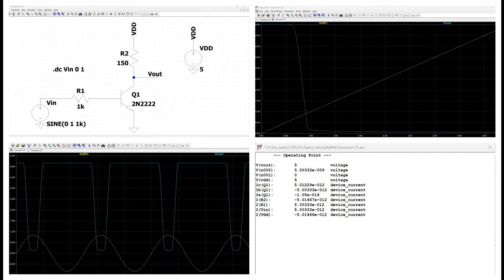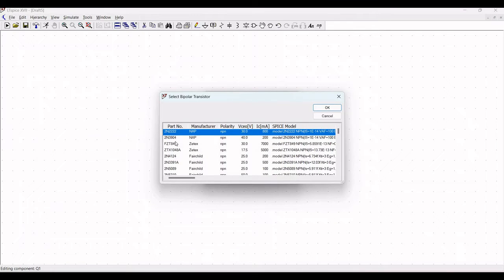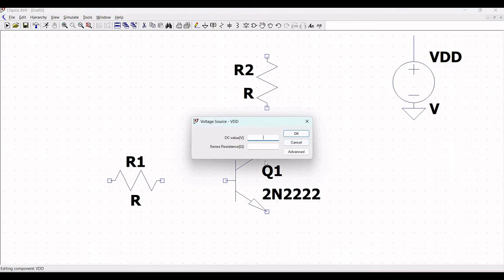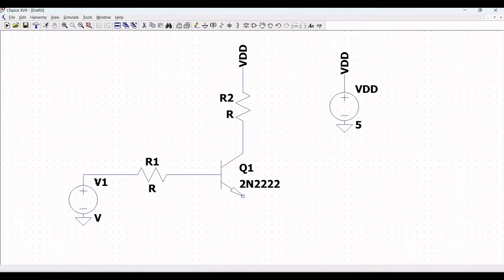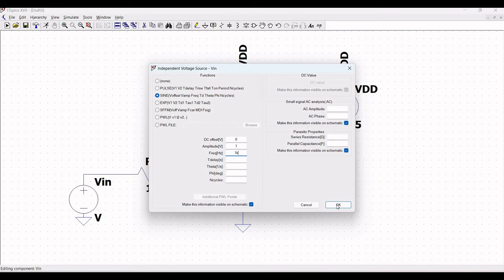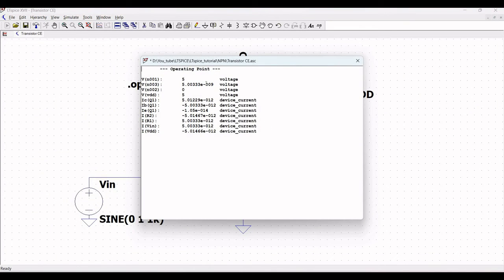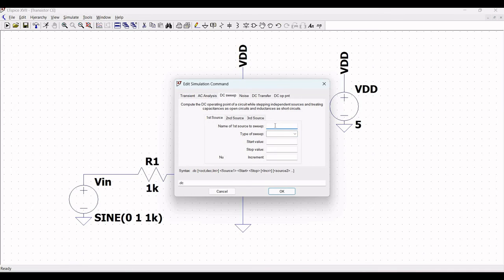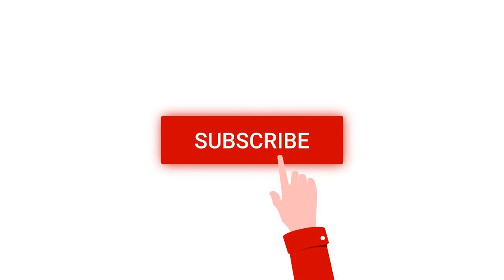LTspice tutorial 28: Design & simulation of Common emitter configuration of transistor using LTspice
In this particular tutorial we simulate the common emitter configuration of transistor in which the emitter is connected between the collector and the base. The voltage and the current across various nodes are measure through operating point, the variation of emitter current with base emitter voltage keeping the collector emitter voltage constant.

transistorcecharacteristics experiment theory
transistorcecharacteristics theory